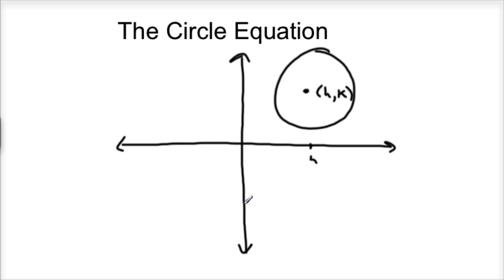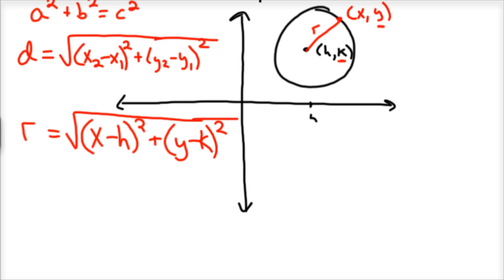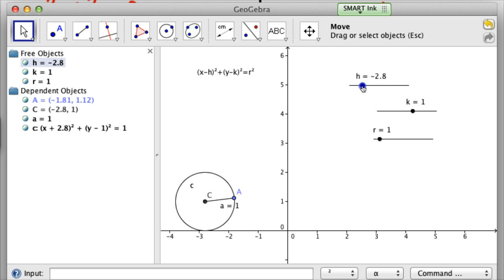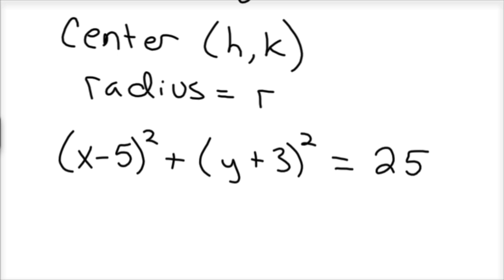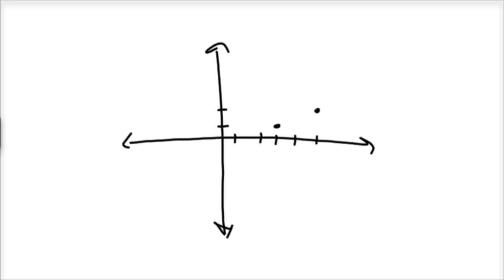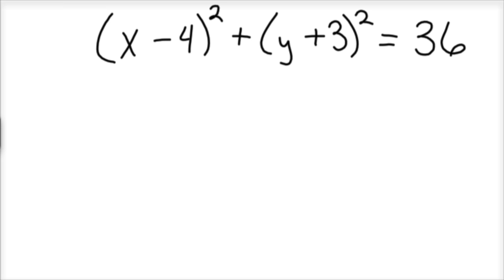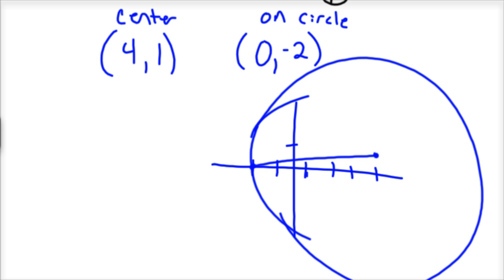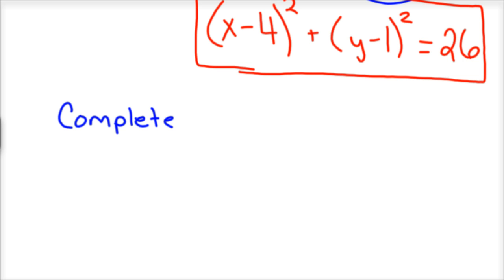The Circle Equation Introduction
How to derive the equation of a circle on a cartesian plane (x-y plane) and work with a couple common examples